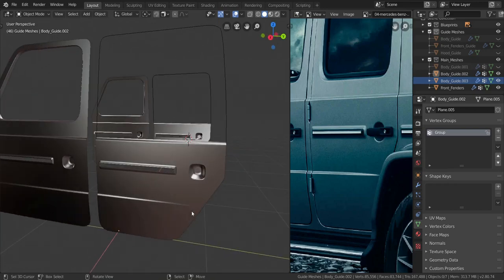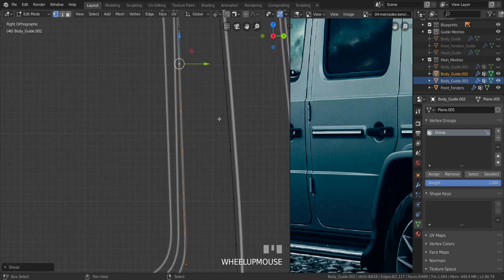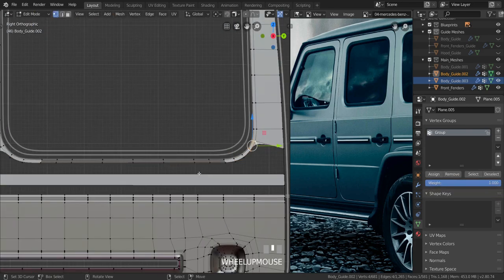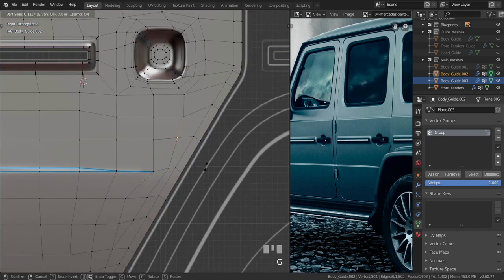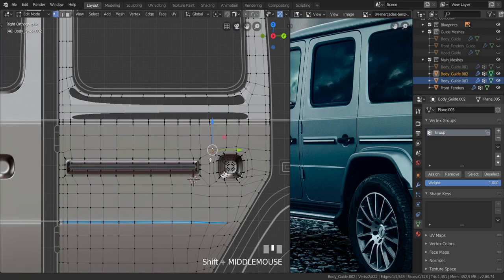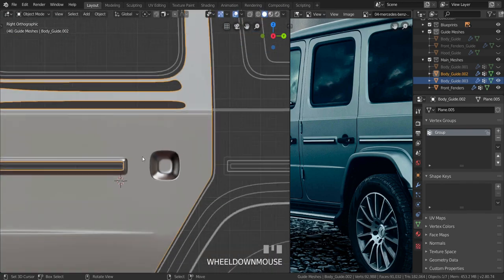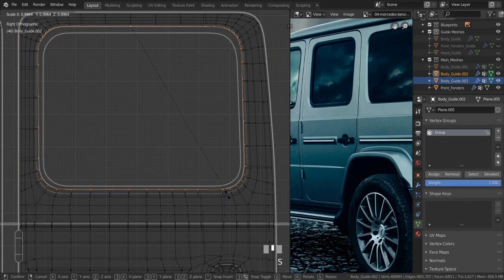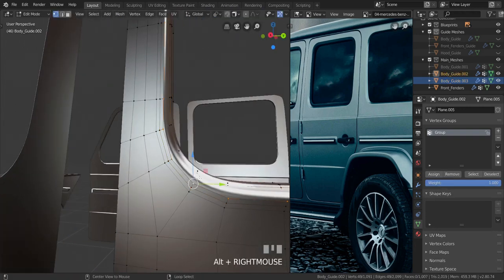Blender 2.8 Car Modeling Tutorial - Part 19 (Rear Doors Continued)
Rear Doors Continued.